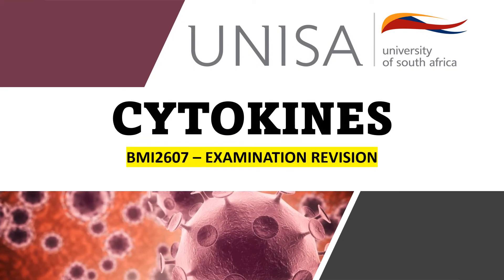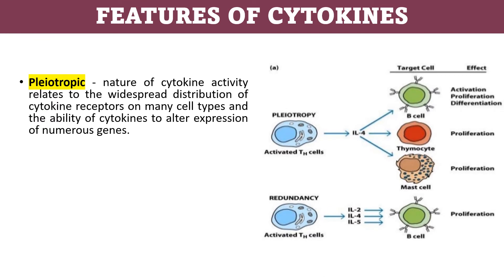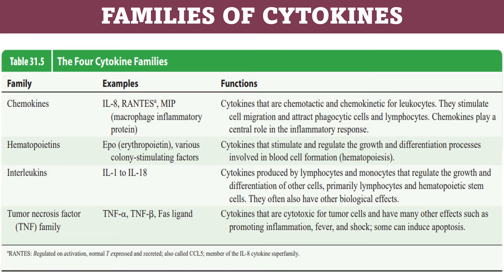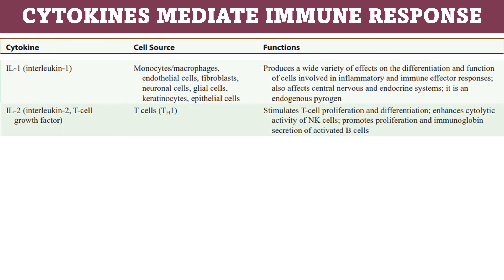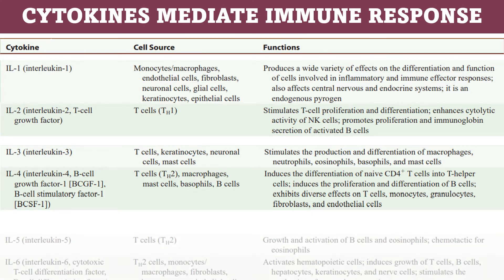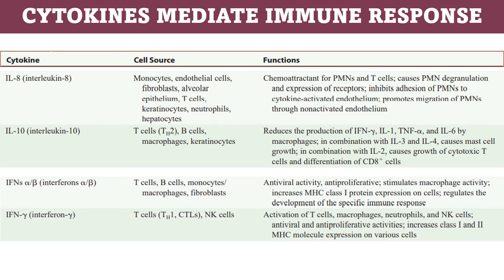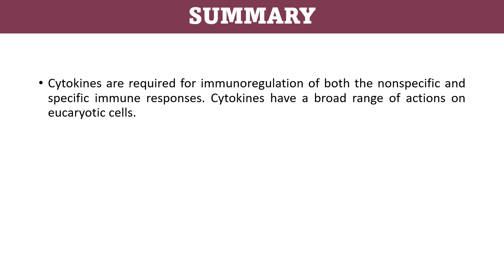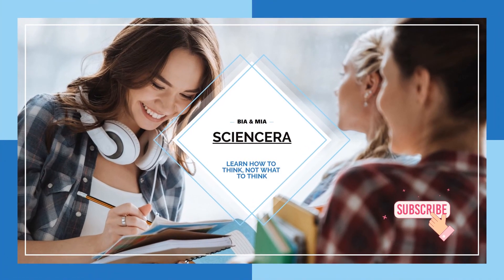What are Cytokines? | Definition | Feature & Families - Sciencera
What are cytokines? Cytokines are tiny proteins that are secreted by both immune and non-immune cells to communicate with one another.

THE TOPICS COVERED IN THIS VEDIO ARE:

CYTOKINES  DEFINITION & TYPES
FEATURES OF CYTOKINES
FAMILIES OF CYTOKINES
CYTOKINES OF INNATE & ADAPTIVE IMMUNITY
CYTOKINES MEDIATE IMMUNE RESPONSE
BIOLOGICAL ACTION OF CYTOKINES
ANTIVIRAL ACTION OF INTERFERON
3 WAYS OF HOST DEFENSE IN FEVER

The title of your prescribed textbook is:
Prescott, Harley & Klein, Microbiology, Willey J, Sherwood L and Woolverton C, 2017. Microbiology, 10th edition. McGrawHill, New York, USA. ISBN 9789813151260